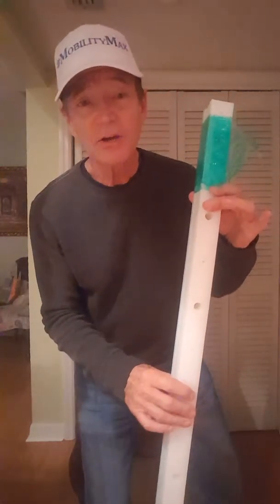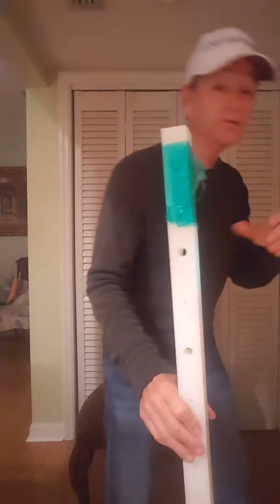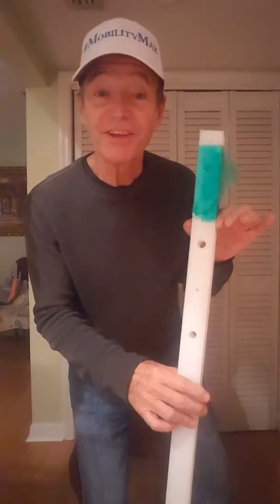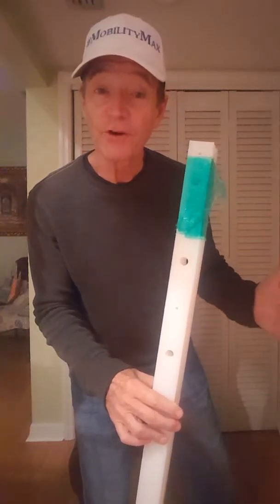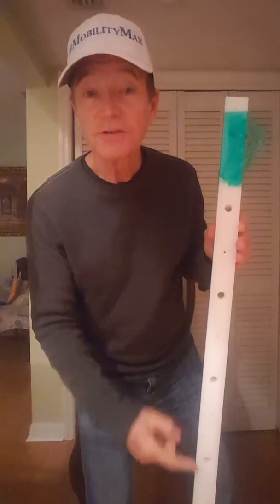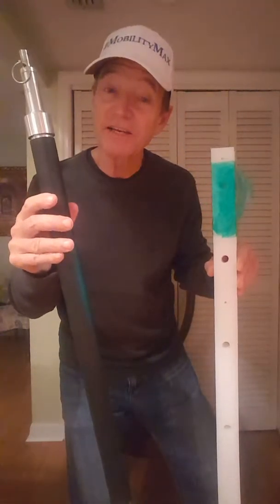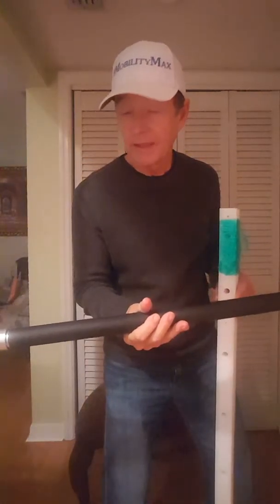Mobility Max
Chair Exercise